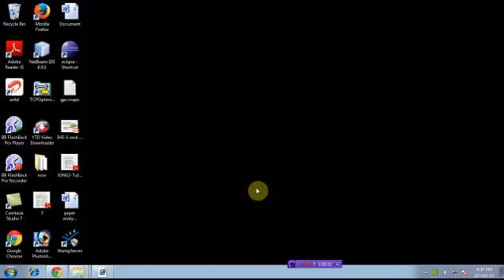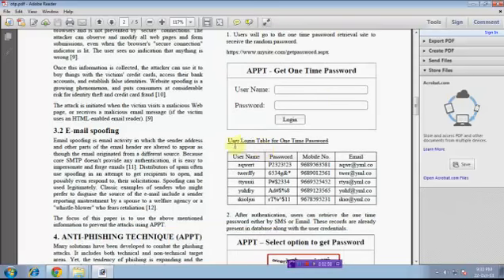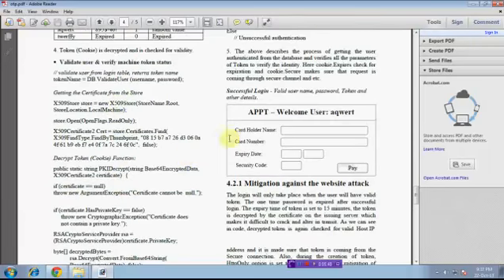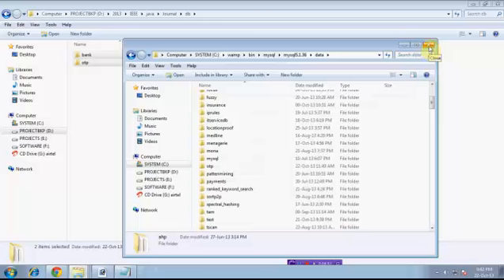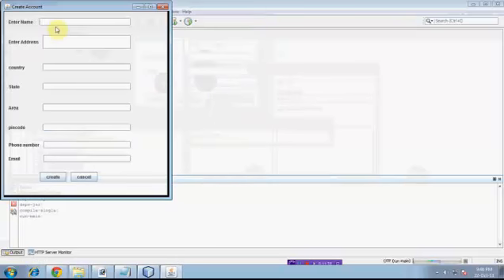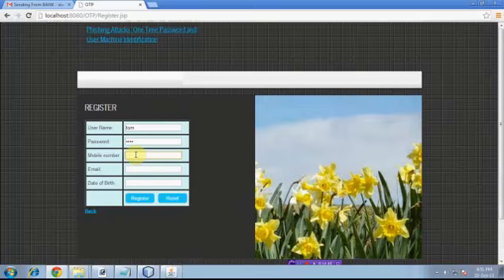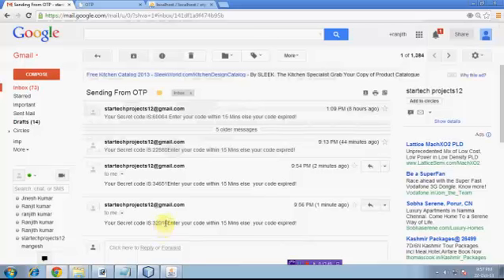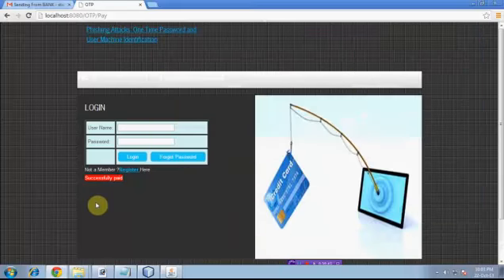Preventing Phishing Attacks using one time password OTP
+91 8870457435( call or Whatsapp)